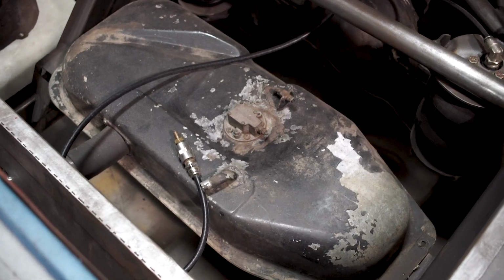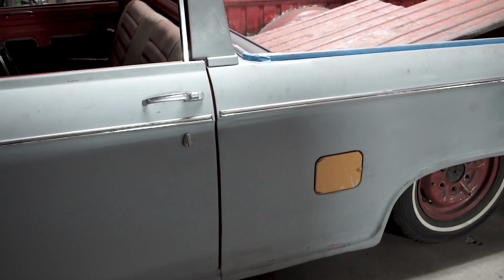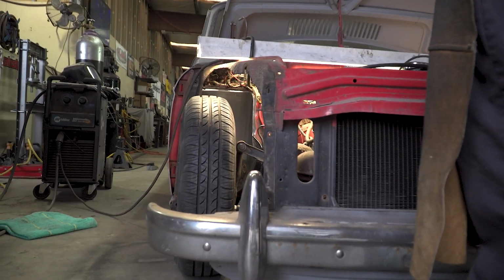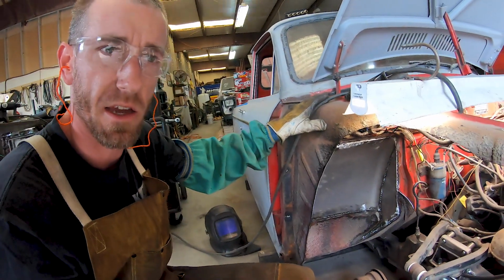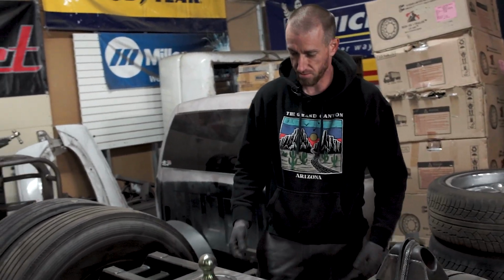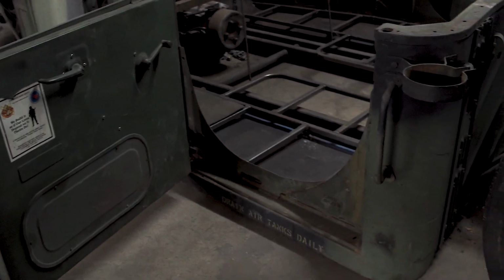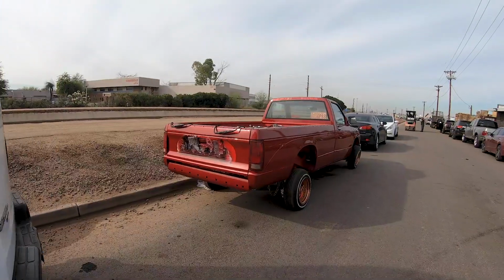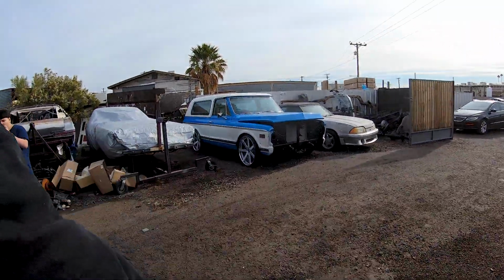Happy Friday the 13th! Panda Built 2023 With Trevor White 1964 Datsun NL320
New Panda Built with Trevor White. On Jeremy's 1964 Datsun NL320. Thank you Los Favs Taco Shop in Chandler.  If your ever in Chandler, Arizona visit "Los Favs Taco Shop" in Chandler or any location. Best burrito in Arizona. They let me edit video late nights. thank you Los Favs